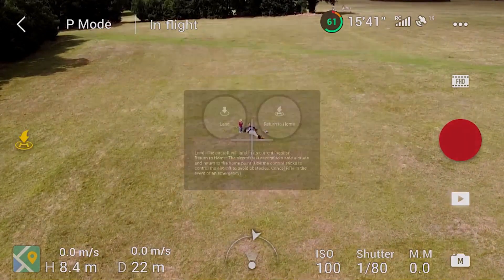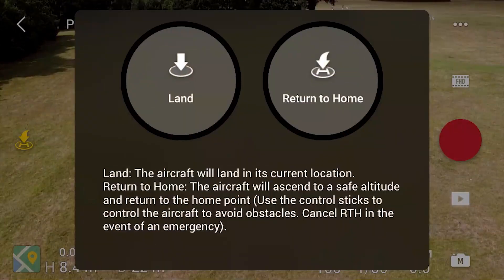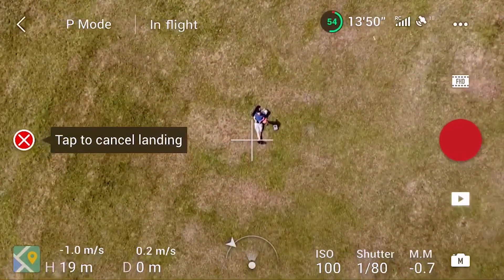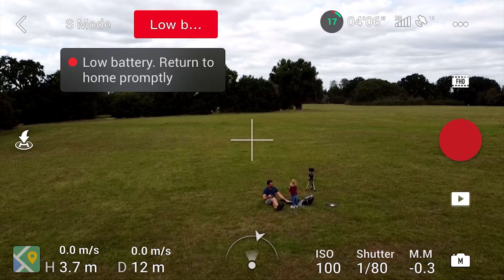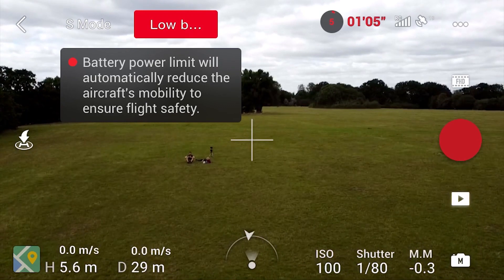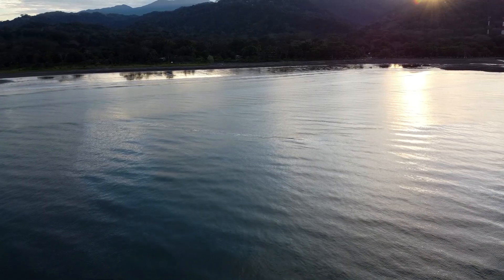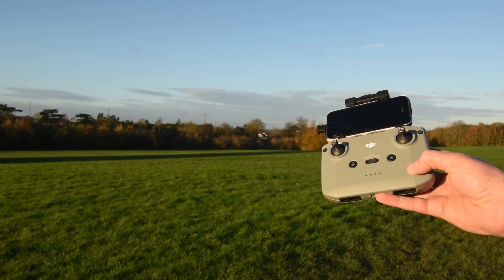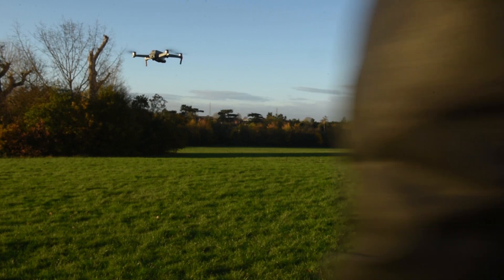RTH COULD SAVE YOUR DRONE - KNOW WHAT THE RETURN TO HOME FEATURE DOES MAVIC MINI MINI 2 MAVIC AIR 2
Hey drone pilots,

In this video we look at the RTH feature on our DJI Mavic Mini, Mini 2 and Mavic Air 2 (infact almost all DJI drones) and see how it reacts in different situations. We also look at what happens if you remote dies while you are flying.